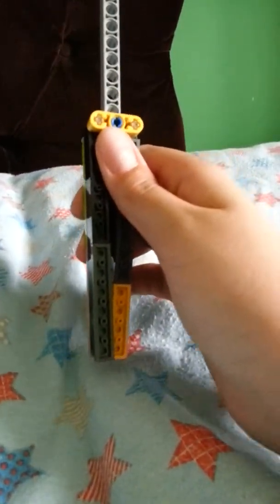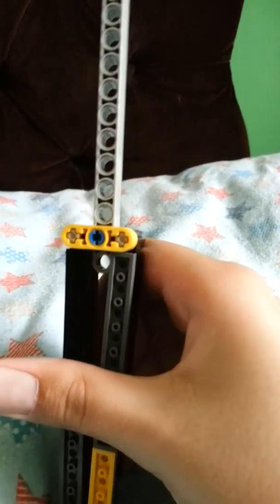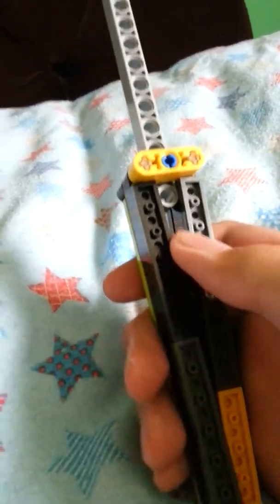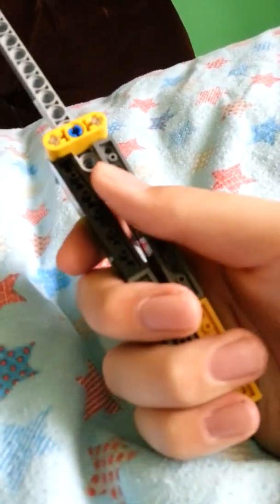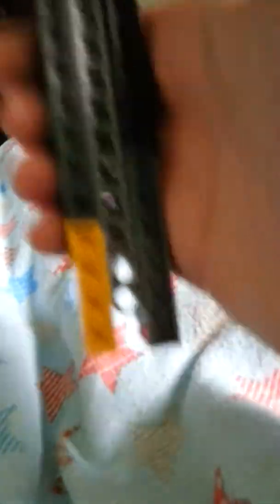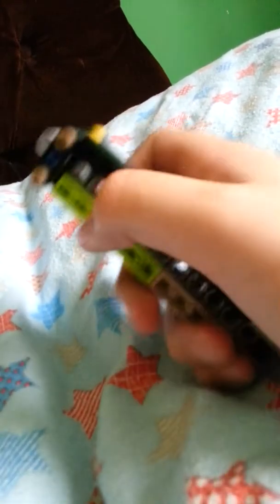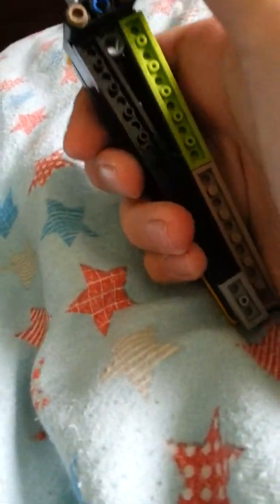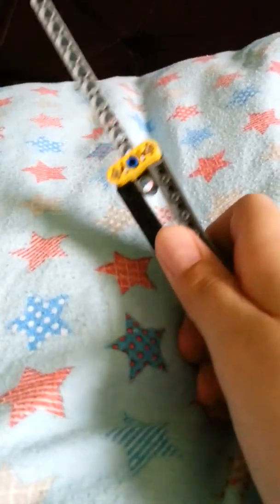Toy Review - Lego Balisong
I review a Lego Balisong (Butterfly Knife)!
Balisong is actually Filipino for Butterfly Knife. Sorry Philippines and France!